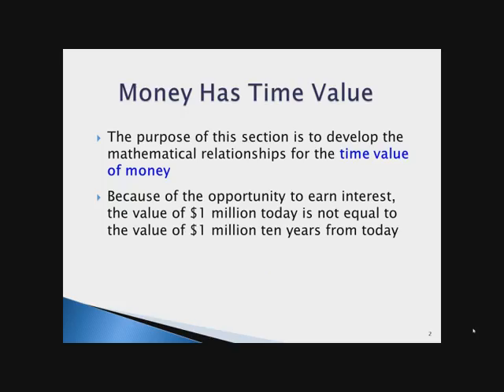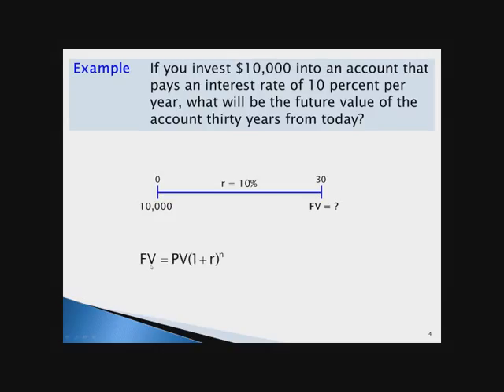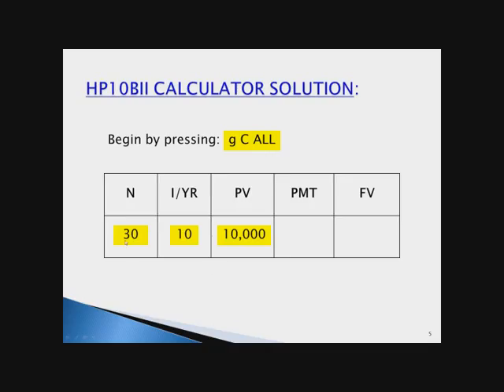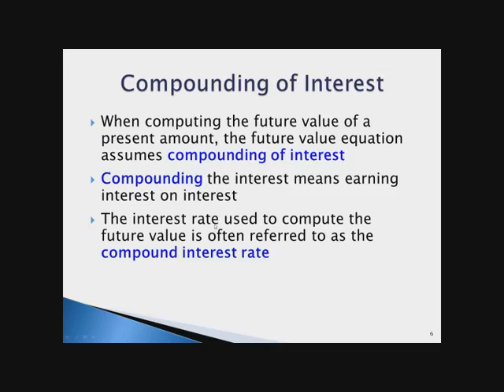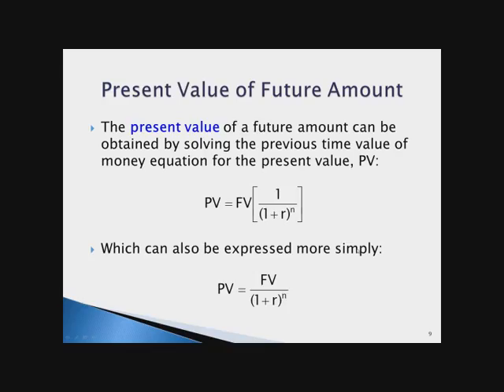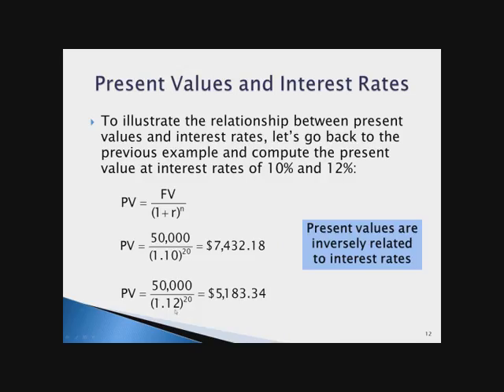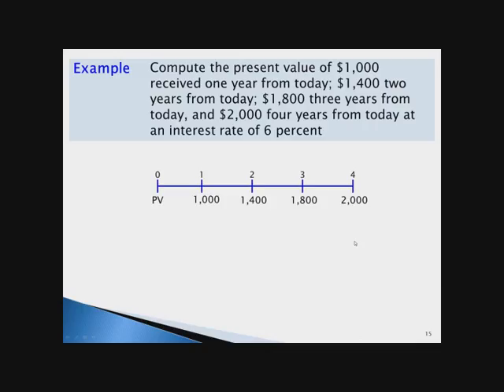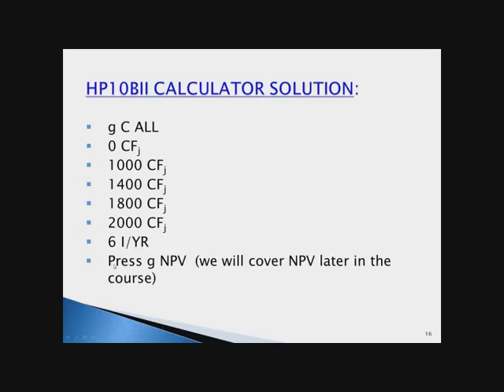Time Value of Money 1